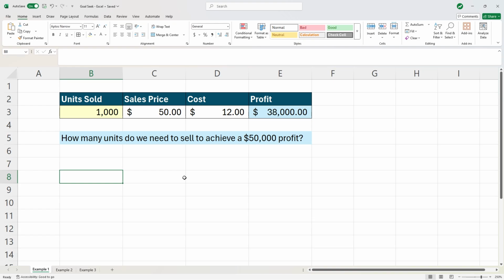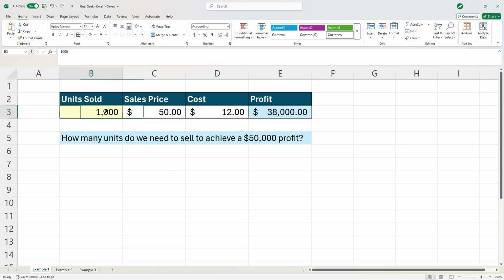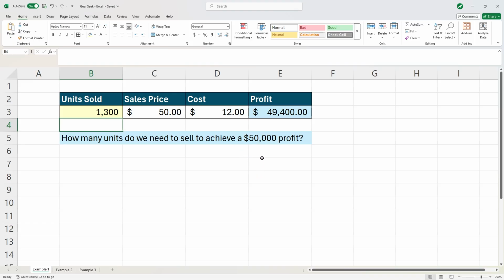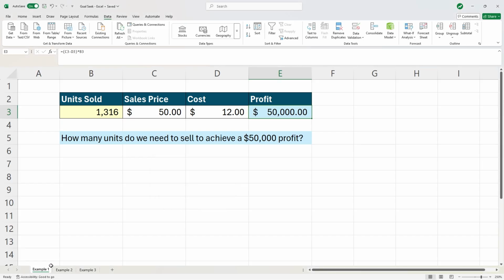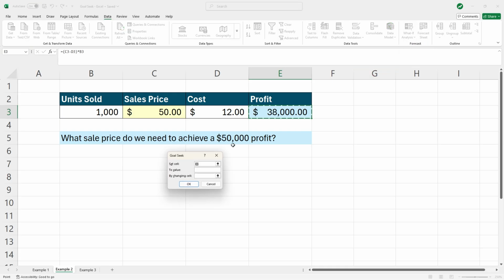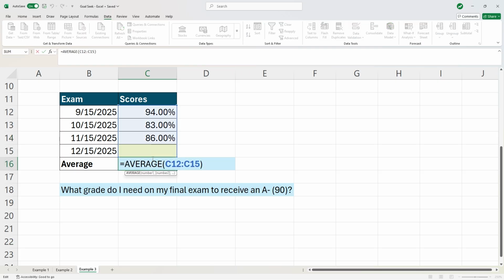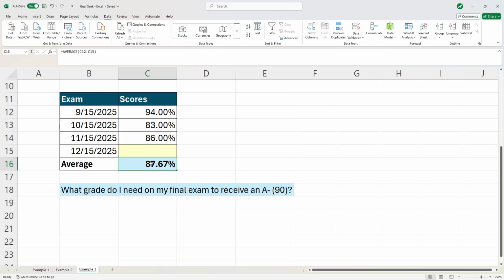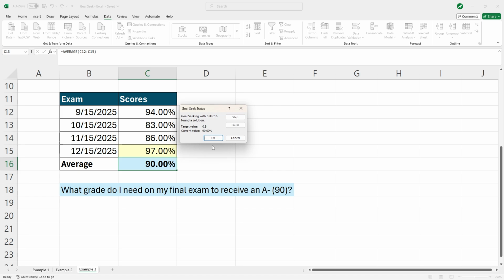Goal Seek In Excel | With Examples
Use the Goal Seek tool in Excel to solve and analyze various problems known as what-ifs. Given several variables, determine what is needed out of the final variable.